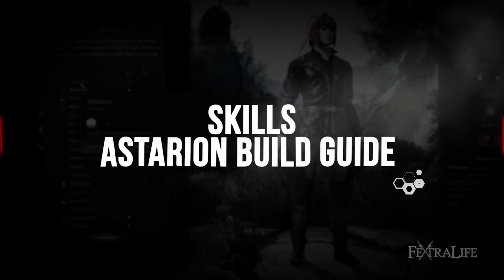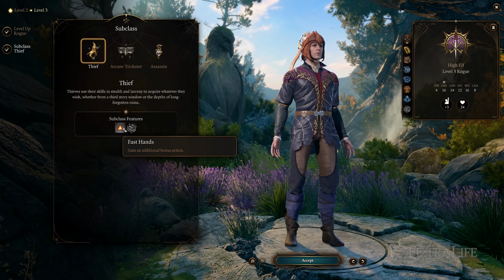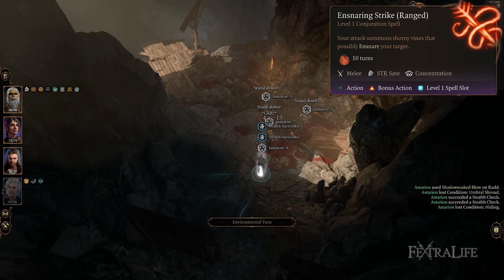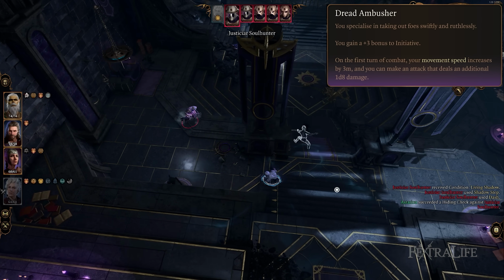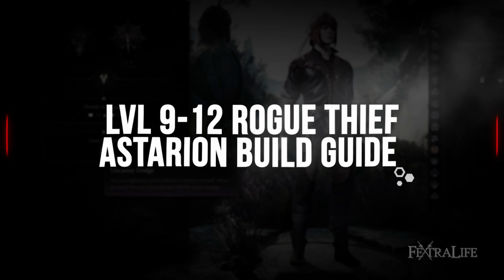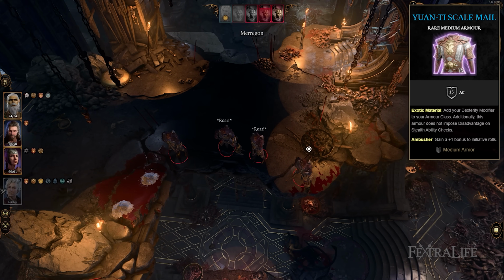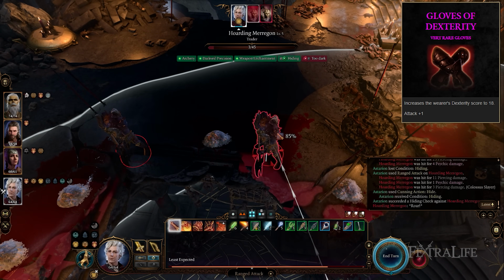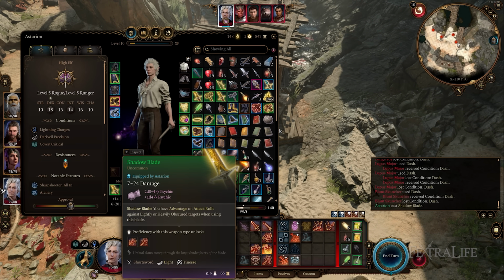BG3 Astarion Build Guide - Rogue Thief & Ranger Gloomstalker/Hunter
In this Baldur’s Gate 3 Astarion Build Guide, I’ll be showing you how to play Astarion in Baldur’s Gate 3 if you want to add a bit more combat prowess to him than just what Rogue itself provides, by adding either the Gloomstalker or Hunter Subclasses of Ranger. I’ll cover Ability Scores, Class Features, Equipment, and I will provide tips on how to get the most out of Astarion when played this way.

Timestamps:
0:00 - Baldur's Gate 3 Astarion Build Guide
0:17 - Rogue Thief & Ranger Gloomstalker Build
0:42 - Astarion Ability Points
1:14 - Astarion Skills
1:44 - Lvl 1-3 of Rogue Thief
2:55 - Lvl 4-8 of Ranger Gloomstalker or Hunter
6:33 - Lvl 9-12 of Rogue Thief
7:30 - Astarion Equipment
9:39 - Final Tips